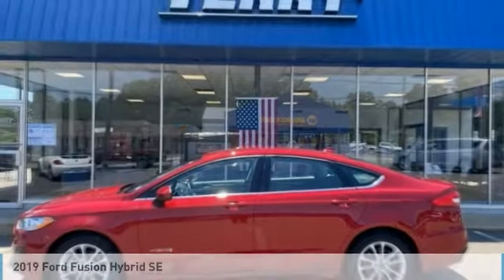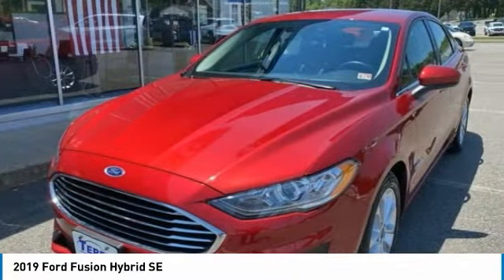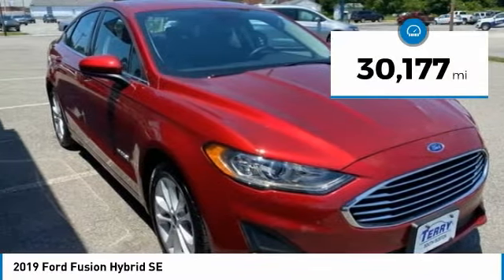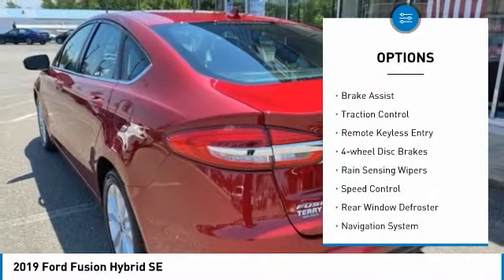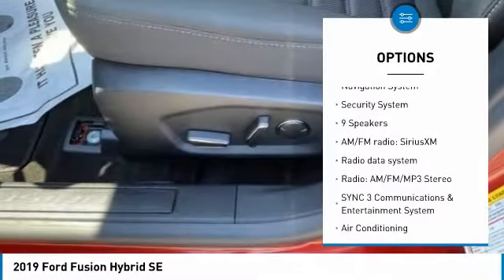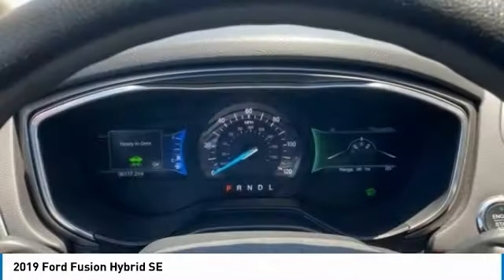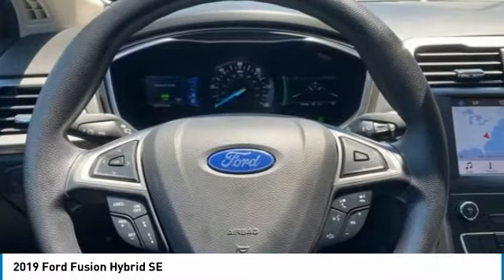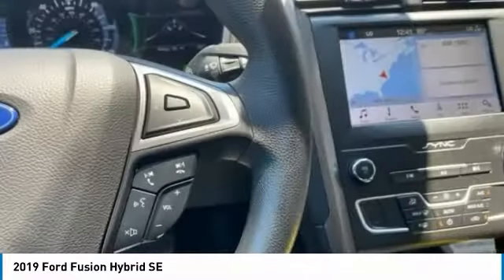2019 Ford Fusion Hybrid Lynchburg VA SB7922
2019 Ford Fusion Hybrid SE

2019 Ford Fusion Hybrid SE in Red / FRONT WHEEL DRIVE (FWD) / POWER WINDOWS / POWER LOCKS + MIRRORS / POWER DRIVER SEAT / CRUISE CONTROL / BLUETOOTH / MULTI MEDIA DISPLAY SCREEN / REAR BACK UP CAMERA/ NAVIGATION / SPLIT FOLDING REAR SEATS / FRONT BUCKET SEATS / FRONT CENTER ARM REST / REAR MIDDLE ARM REST / ALLOY WHEELS / CARFAX 1-OWNER / BALANCE OF FACTORY WARRANTY REMAINSbrbrStock numbers starting with VA are located at Terry Auto Outlet at 2828 Candlers Mtn Rd, Lynchburg, VA. Stock numbers starting with CC are located at Terry Clearance Center at 18145 Forest Rd, Lynchburg, VA Stock numbers starting with SB are located at Terry of South Boston at 1426 Wilborn Ave South Boston, VA. All other stock numbers are located at Terry VW Subaru at 19134 Forest Rd, Lynchburg VA 24502.